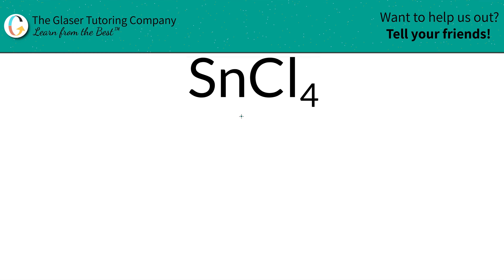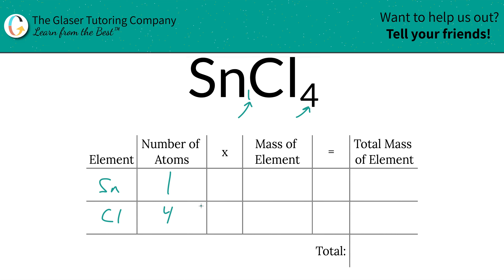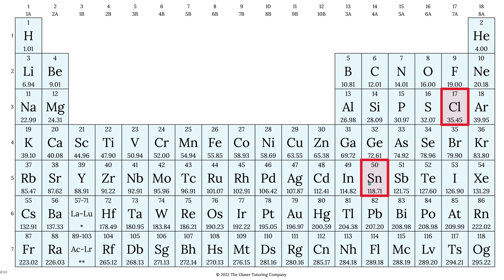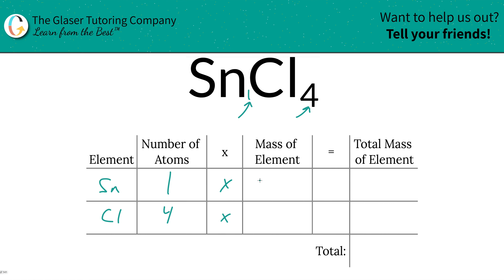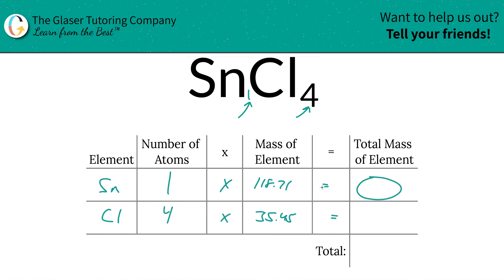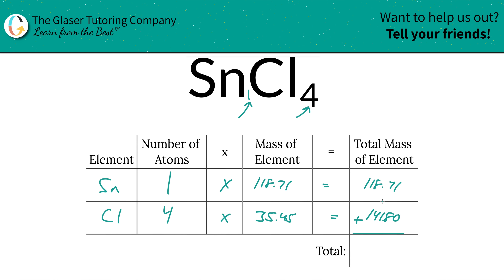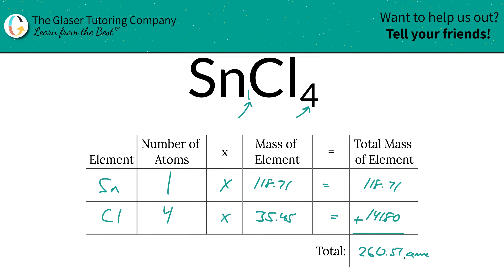How to find the molecular mass of SnCl4 (Tin (IV) Chloride)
Calculate the molecular mass of the following:
SnCl4 (Tin (IV) Chloride)